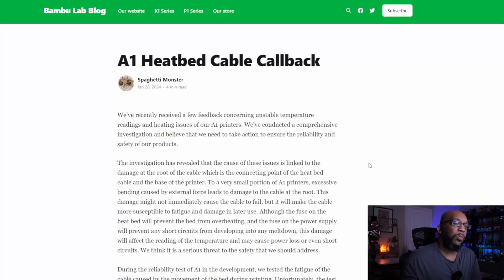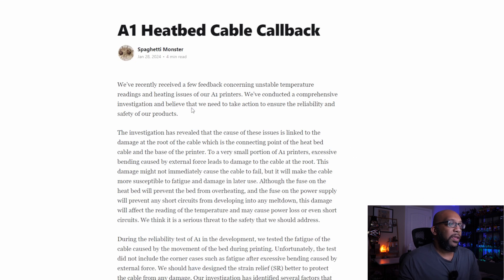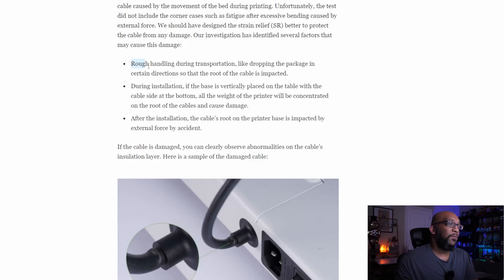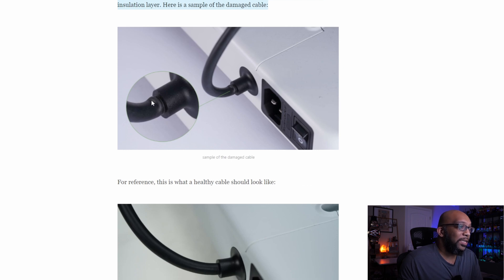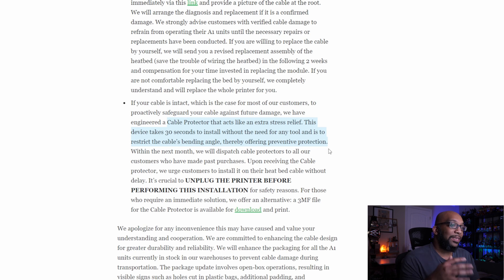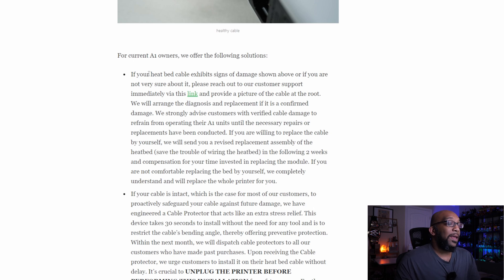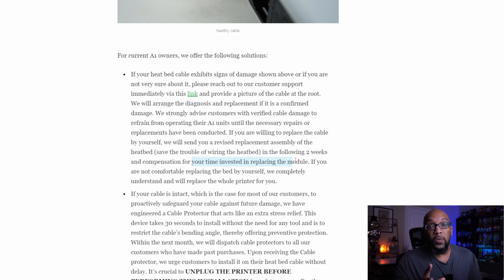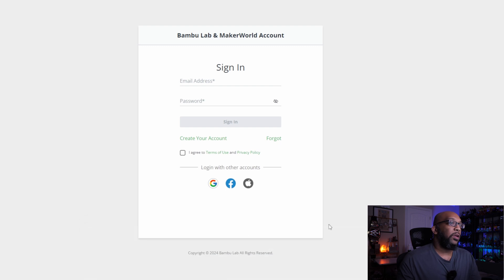Bambu Lab A1 Recall: How to Get A Free Replacement Printer or Parts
Bambu Lab has addressed a cable issue on A1 printers that could lead to heating issues and incorrect temperatures. They're offering free components or total replacement.